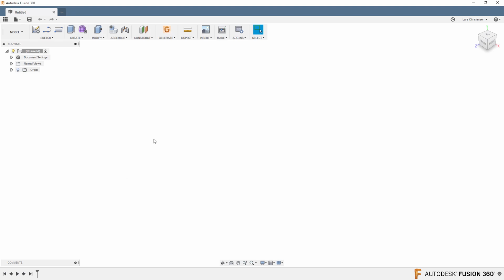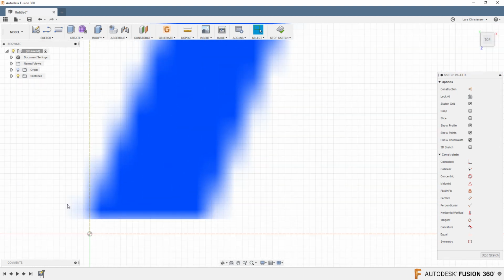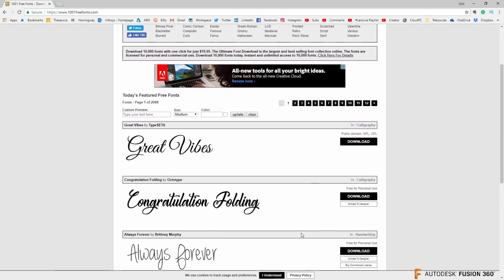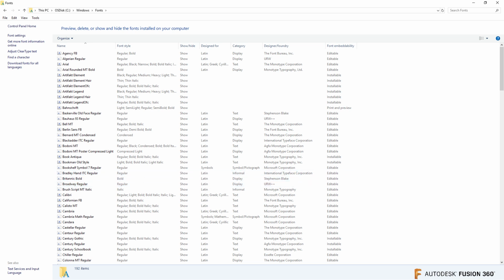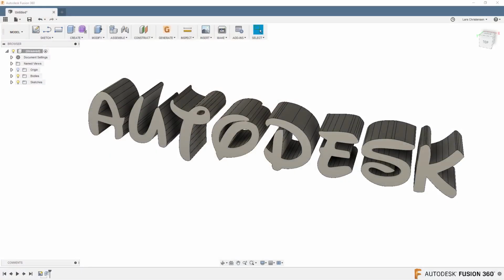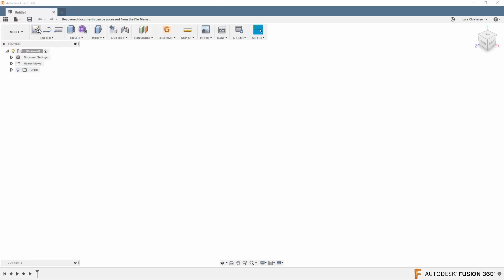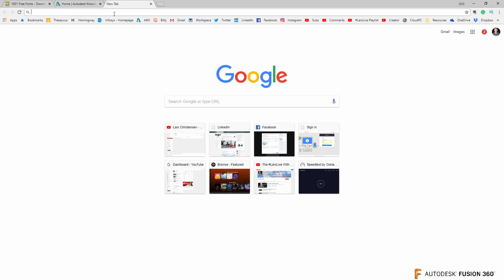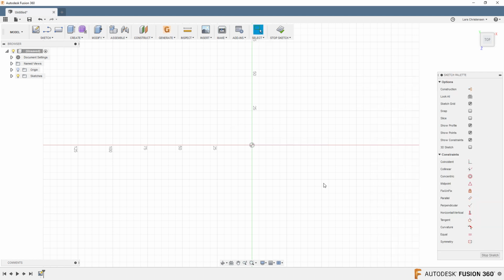How To Add More Fonts To Fusion 360 — Tutorial — LarsLive 187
Live Stream — Can you add more fonts? Of course, QUICK! Here is How :-)